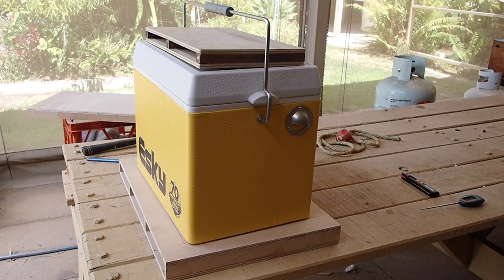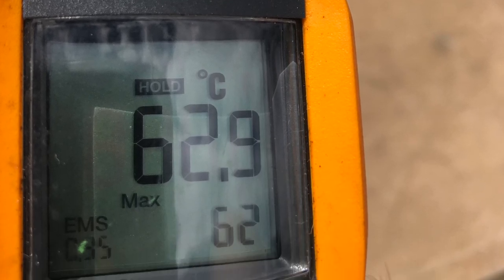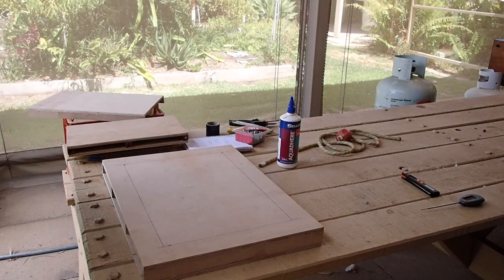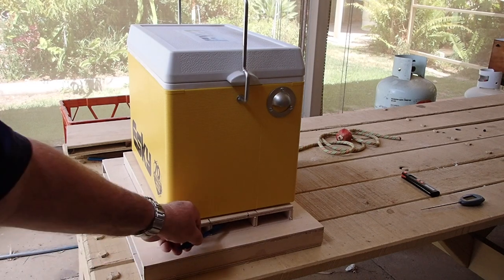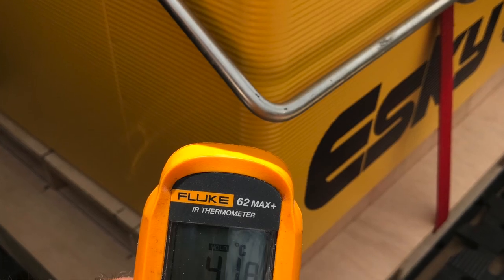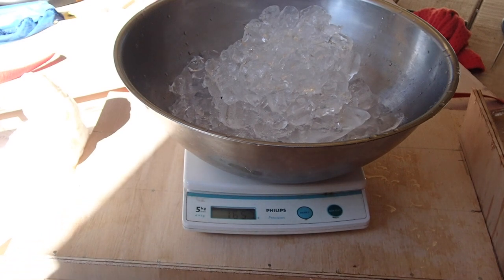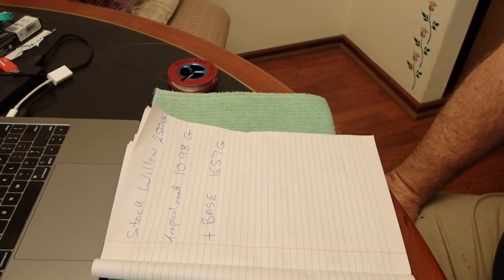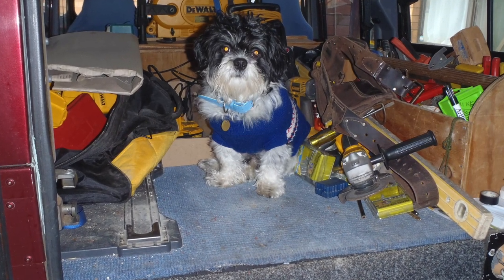Insulating a cooler from a hot 🥵 pickup tray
After finding a significant improvement with my plywood tropical roof on a budget cooler I build a similar one to insulate the base of the cooler from a hot pickup tray that was over 60 degrees Celsius